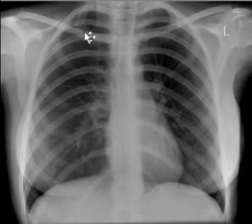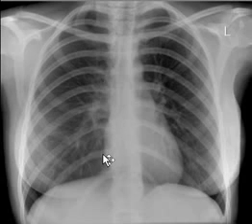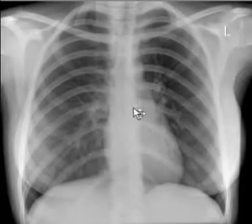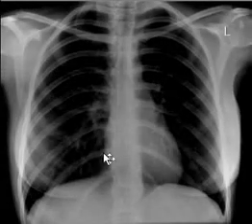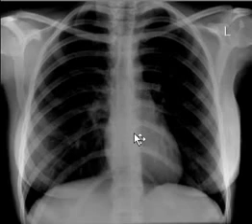Help ful x ray